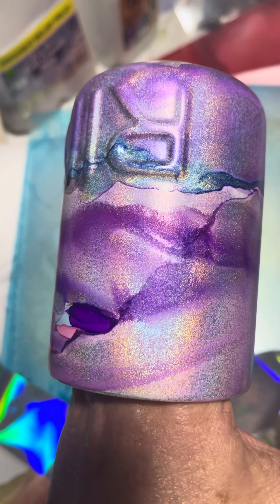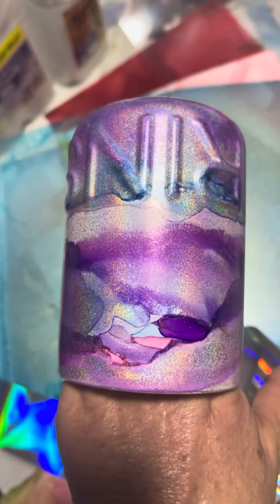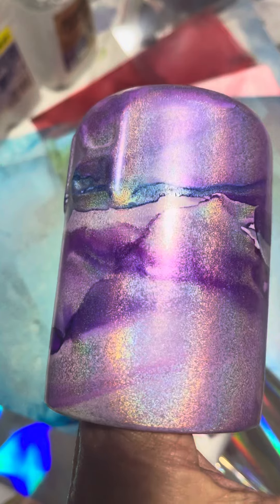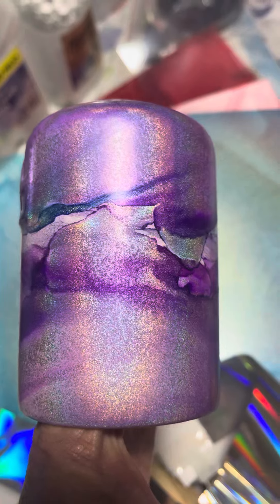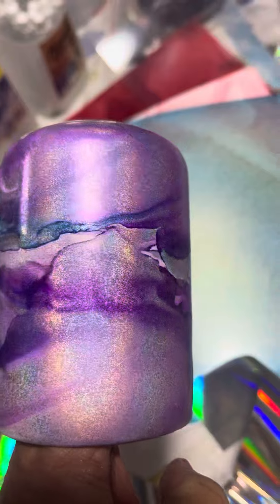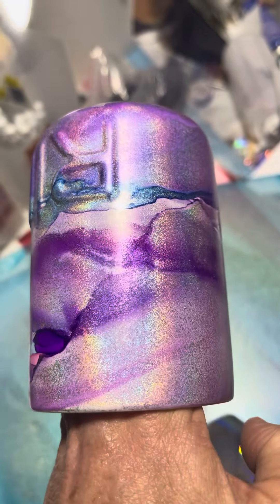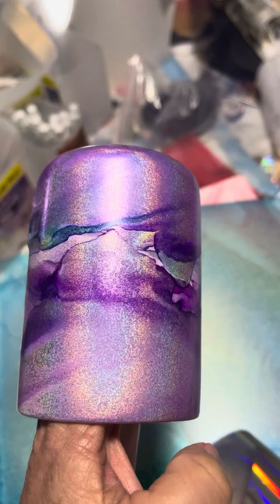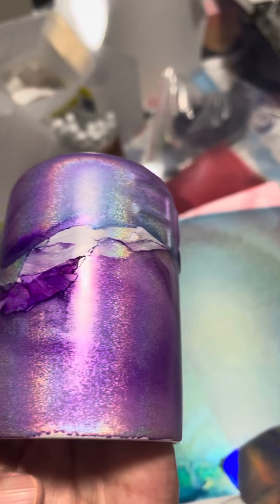Holographic Ink by Funkadelic Art Surprises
Pretty much a rainbow in a bottle! This beautiful silver based holographic ink just mag-I-fies ordinary inks - on ceramic. Works on slick surfaces like this, glass, acetate , Polly Art Glarz, Ceramic Tile Paper and  Ceramics tiles.